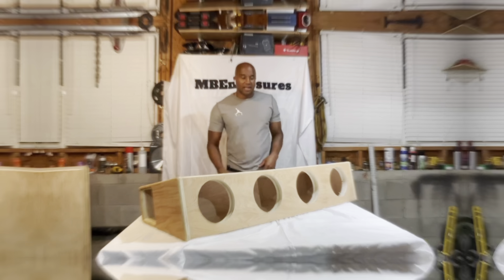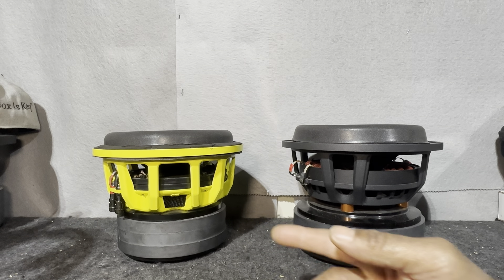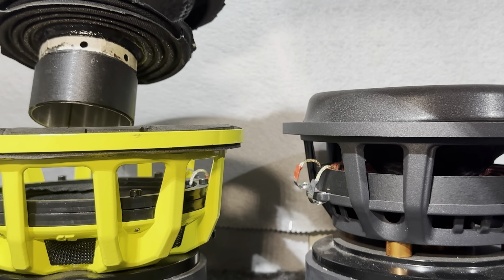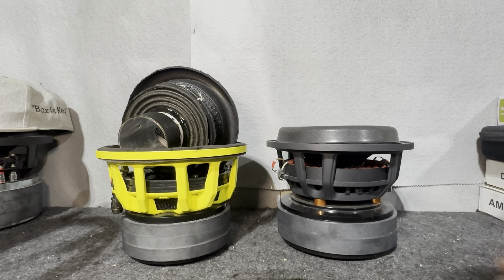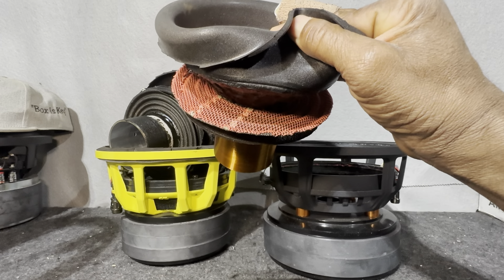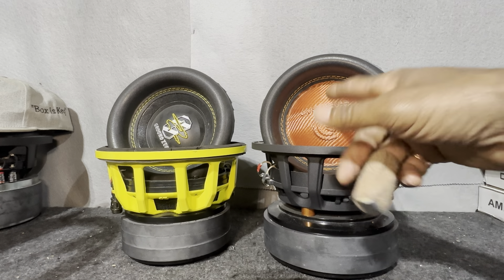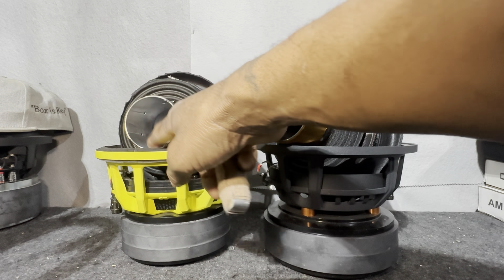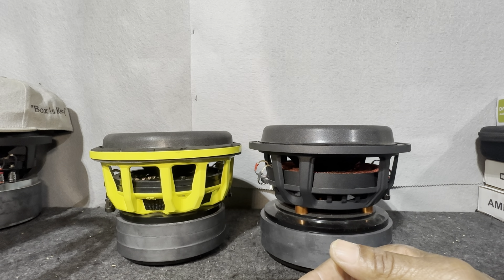Ground Zero Hydrogen 8” vs Cosmos Audio EP900 8”…Which Brand For the Money!!